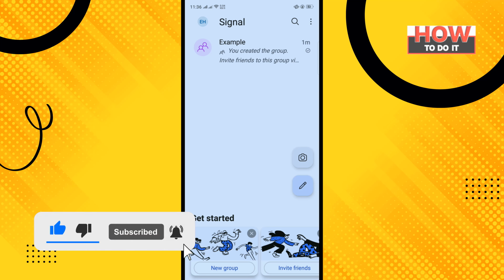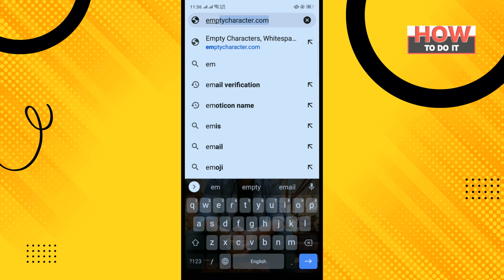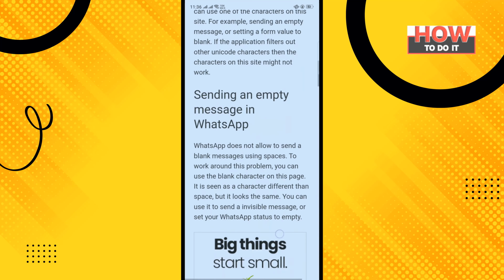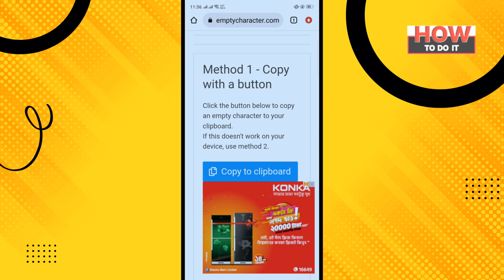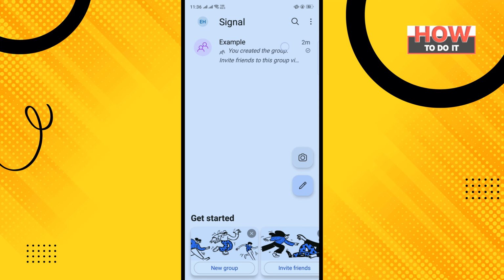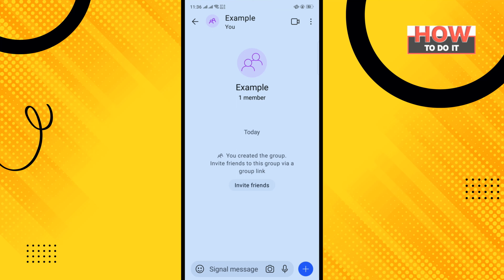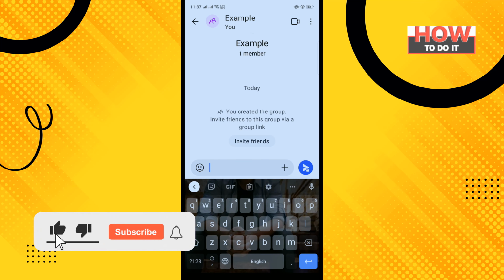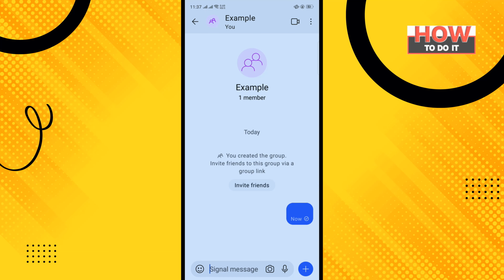How to Send Blank or Empty Messages on Signal Messenger 2024 | Skill Wave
Unlock the hidden features of Signal Messenger! 📲✨ In this tutorial, we'll guide you step by step on How to Send Blank or Empty Messages on Signal Messenger, enabling you to communicate in a unique and creative way. Learn this trick to add a touch of mystery to your chats. 🚀🔍

📌 Presenting a straightforward guide for your convenience. Let's dive in! 🚀
Step 1: Open your Signal Messenger app.
Step 2: Enter the chat where you want to send a blank message.
Step 3: Tap the space bar once to create an empty space.
Step 4: Press the send button to dispatch your blank message.

📖 Chapters of How to Send Blank or Empty Messages on Signal Messenger:
0:00 Introduction
0:04 Accessing the Empty Character Website
0:14 Copying the Empty Character Code
0:21 Opening Signal Messenger
0:28 Accessing the Conversation
0:38 Pasting the Empty Character
0:44 Sending the Blank Message
0:54 Conclusion and Closing Remarks